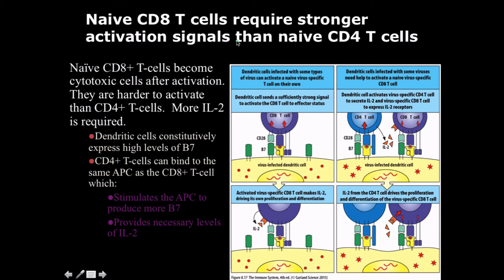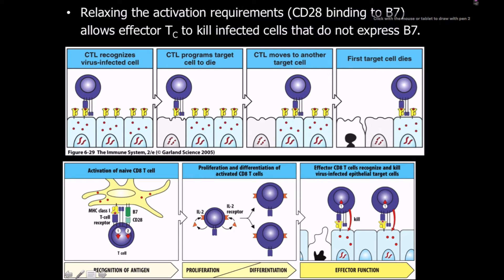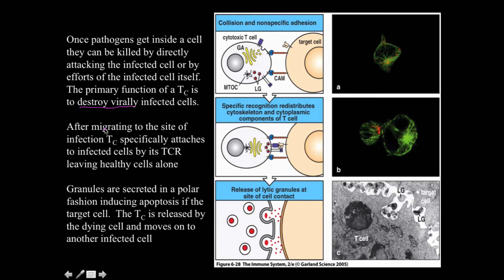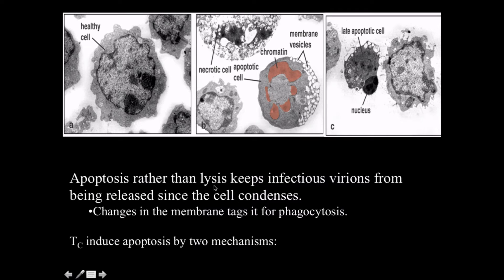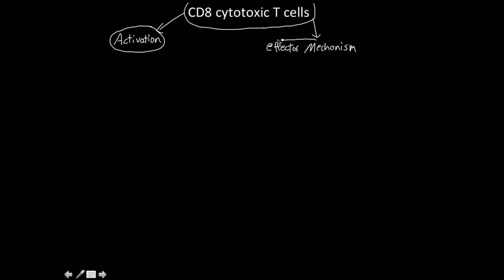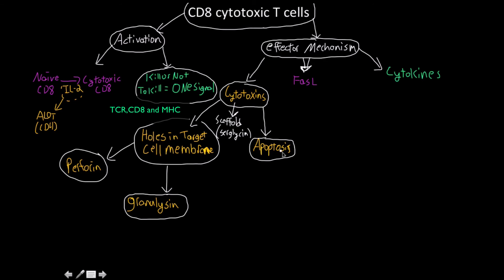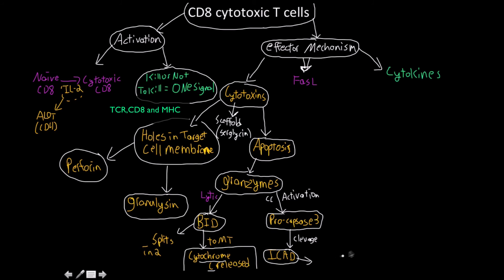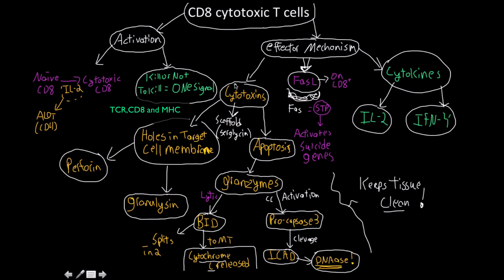Cytotoxic CD8 T cell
A cytotoxic T cell (also known as TC, cytotoxic T lymphocyte, CTL, T-killer cell, cytolytic T cell, CD8+ T-cells or killer T cell) is a T lymphocyte (a type of white blood cell) that kills cancer cells, cells that are infected (particularly with viruses), or cells that are damaged in other ways.

Most cytotoxic T cells express T-cell receptors (TCRs) that can recognize a specific antigen. An antigen is a molecule capable of stimulating an immune response, and is often produced by cancer cells or viruses. Antigens inside a cell are bound to class I MHC molecules, and brought to the surface of the cell by the class I MHC molecule, where they can be recognized by the T cell. If the TCR is specific for that antigen, it binds to the complex of the class I MHC molecule and the antigen, and the T cell destroys the cell.

In order for the TCR to bind to the class I MHC molecule, the former must be accompanied by a glycoprotein called CD8, which binds to the constant portion of the class I MHC molecule. Therefore, these T cells are called CD8+ T cells.

The affinity between CD8 and the MHC molecule keeps the TC cell and the target cell bound closely together during antigen-specific activation. CD8+ T cells are recognized as TC cells once they become activated and are generally classified as having a pre-defined cytotoxic role within the immune system. However, CD8+ T cells also have the ability to make some cytokines.